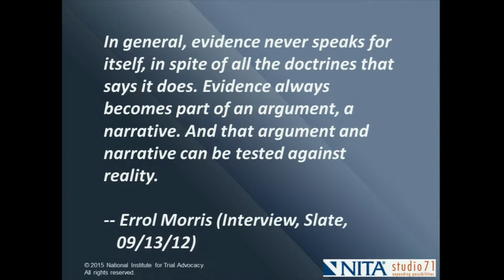Webcast Excerpt Family Court Advocacy Problems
Join our panel of two experienced family court judges and a family court practitioner for a presentation on what problems they see on a regular basis and how to fix those problems  or avoid them altogether.